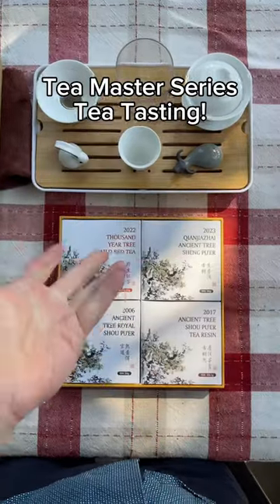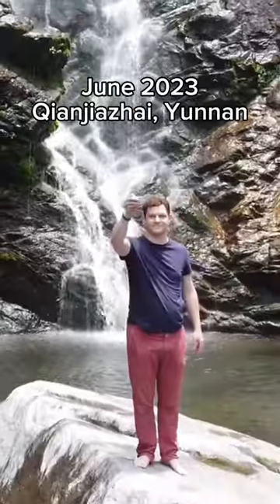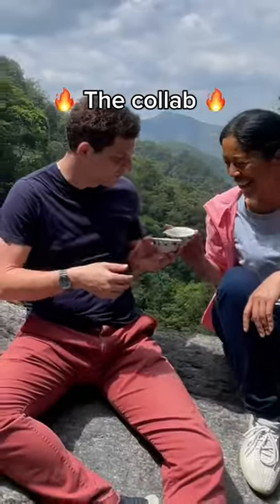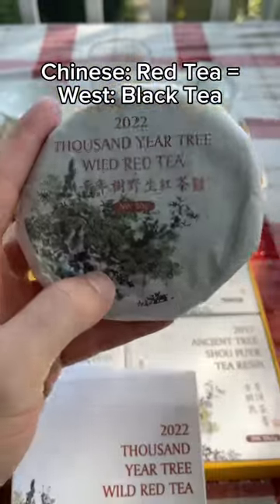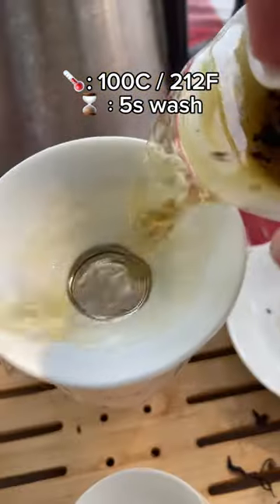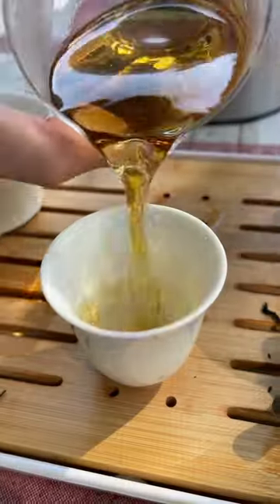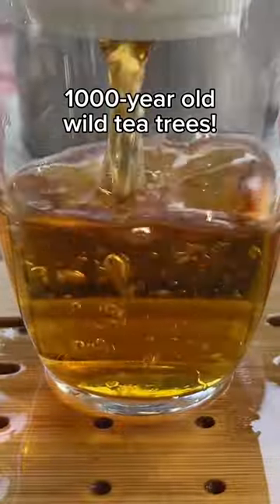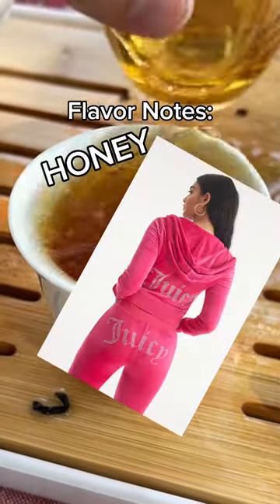Old trees JUICY FLAVOR